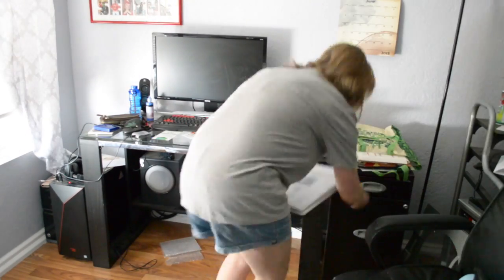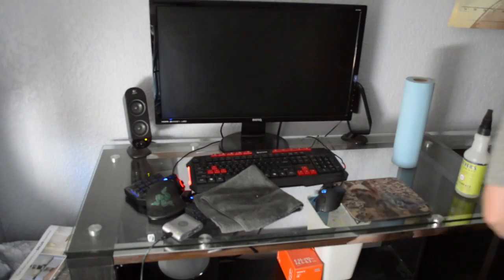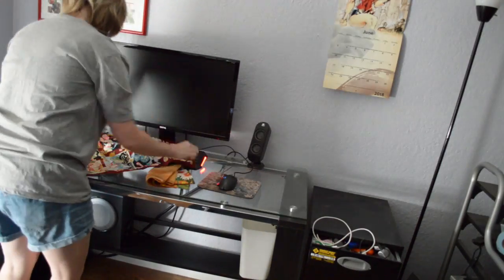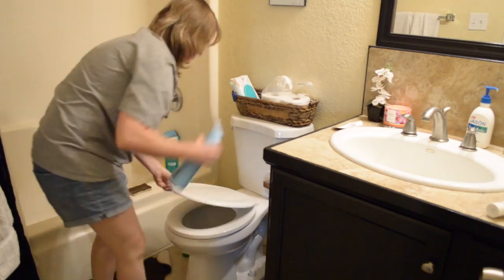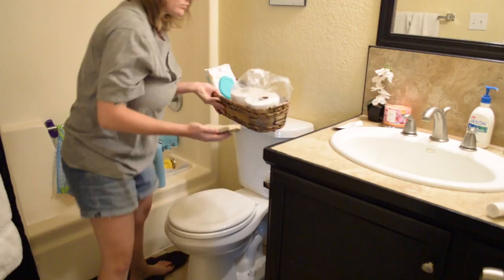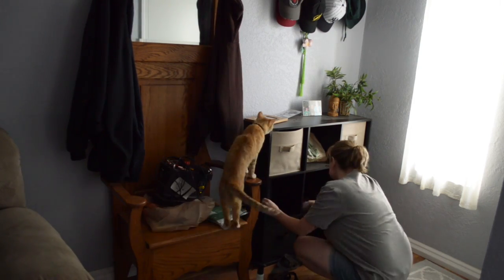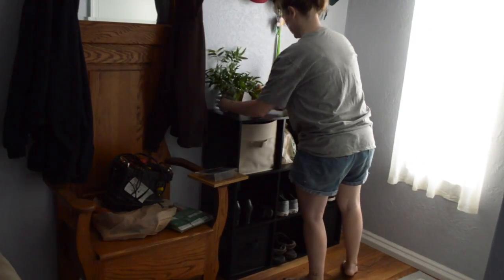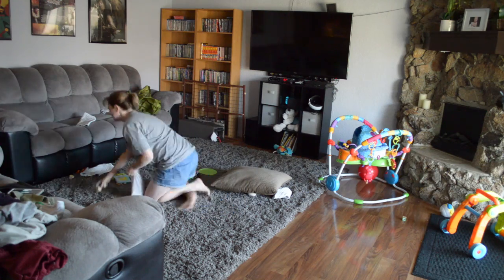SUPER CLEANING AND DUSTING AFTER WORK - Baby has gone to bed.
TITLE - SUPER CLEANING AND DUSTING AFTER WORK - Baby has gone to bed.

In this video you can join me in cleaning my computer area, our hall bathroom, foyer, and main living room. I try to be funny with my editing… did it work?

PRODUCTS I USE FOR FILMING:

Sony a5100
PRODUCTS IN THIS VIDEO:
Commercial Grade All-Purpose Microfiber HIGHLY ABSORBENT, LINT-FREE, STREAK-FREE Cleaning Towels - THE RAG COMPANY (Grey)